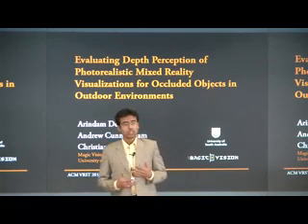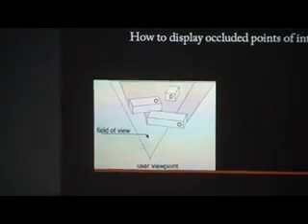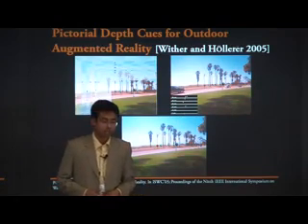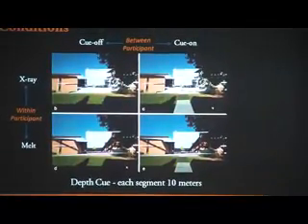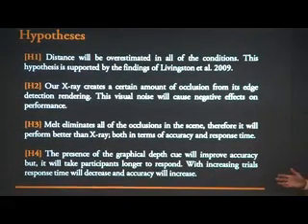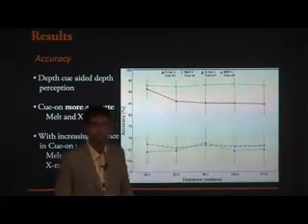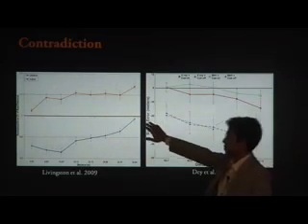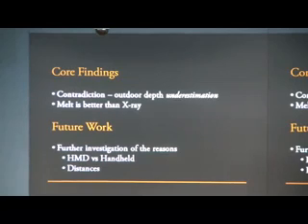Evaluating Depth Perception of Photorealistic Mixed Reality Visualizations - VRST'10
Presentation by Arindam Dey at the VRST 2010 conference in Hong Kong for our paper -
"Evaluating Depth Perception of Photorealistic Mixed Reality Visualizations for Occluded Objects in Outdoor Environments", In Proceedings of ACM Symposium on Virtual Reality Software and Technology, pages 211--218, Hong Kong, China, November, 2010.